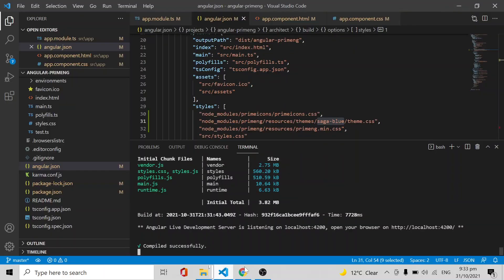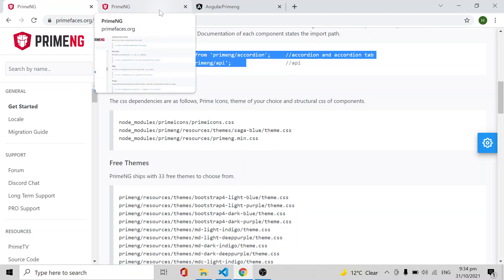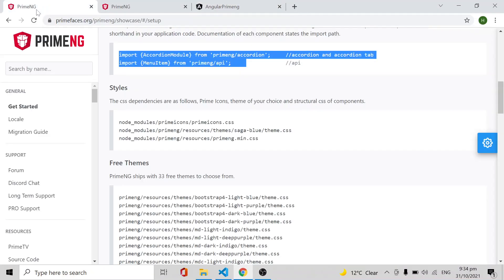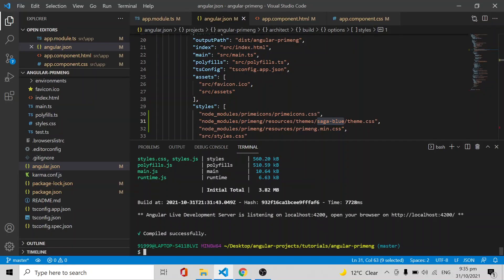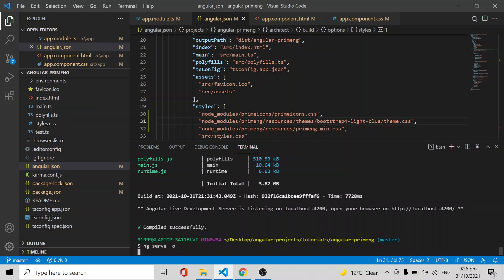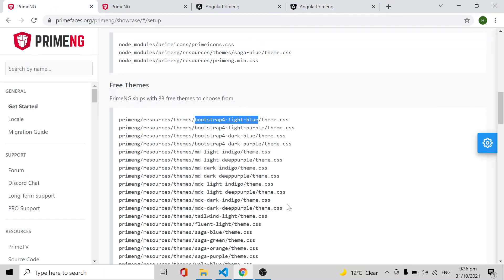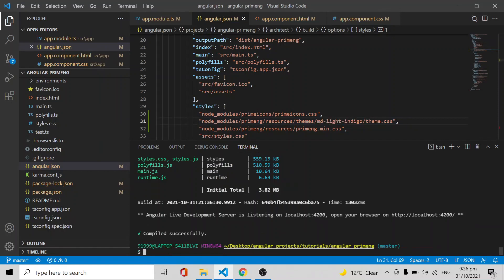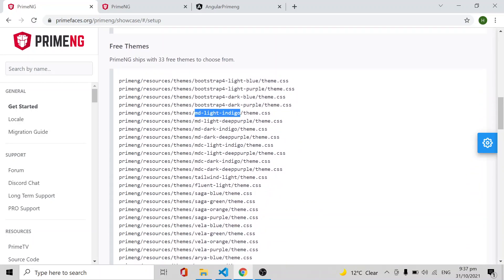Change Theme using PrimeNG 12 Angular 12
Change the theme of primen ng with 33 open source themes. If you want to use material theme, it is also possible using this

Below is the full playlist of Angular PrimeNG with examples